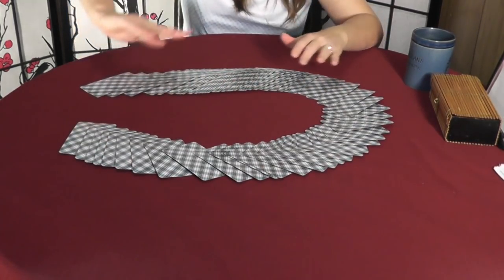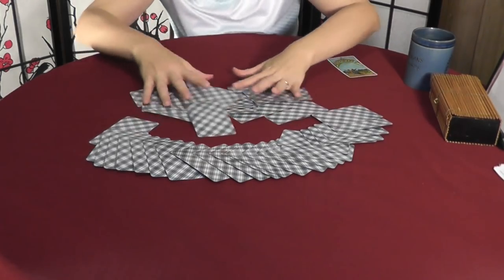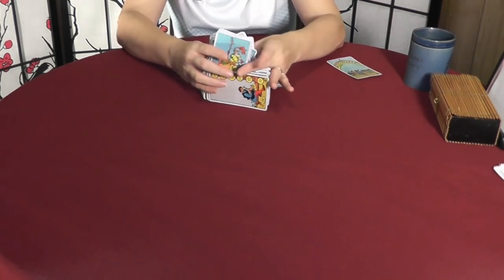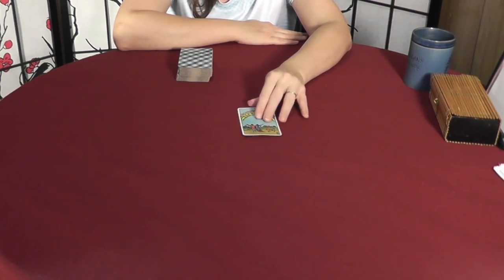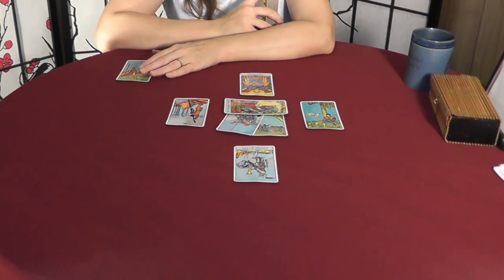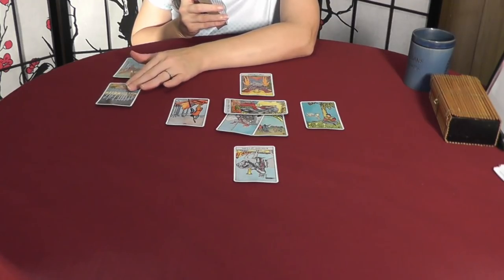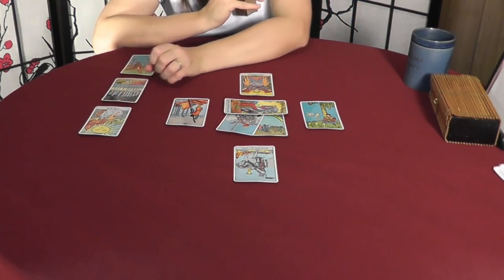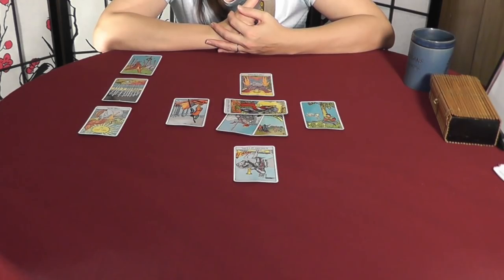Beginner Tarot card reading lessons made easy: learning the basics part 1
This video kicks off a new series that teaches step by step how to read the Tarot. That's how to lay them out, what the placements are, what the cards mean individually as well as corresponding to other cards & much more. We may even cover other divination tools as well. The deck that we will be using is the classic Rider Waite tarot & for the most part the ancient Celtic cross method as it is very eclectic, plain and to the point. One doesn't need a load of clutter as they are learning something. Conducting a psychic reading is to be a spiritual experience that you & the subject should enjoy together as a unity

Acquire a 30 Minute low cost reading from me via Facebook or Skype, They are very reasonable and it's a good way to show your support and further benefit! Add me on Skyp I am ladyleeanna on there all lower cased and no special characters or spaces. On Facebook, friend me I am Leeanna Treece on there.

Please show your support to me and my hard work on these videos & we can also hopefully go commercial free and bring to you better content. Every little bit helps guys be it one dollar or more!
Here are the links you can use to do that with. Blessings my friends: